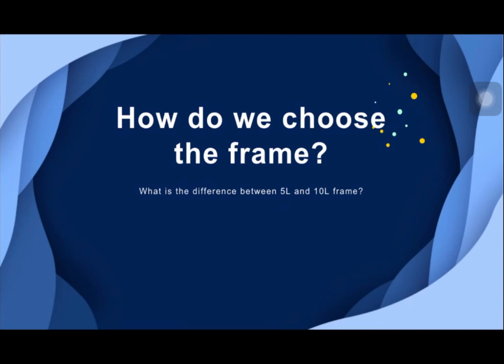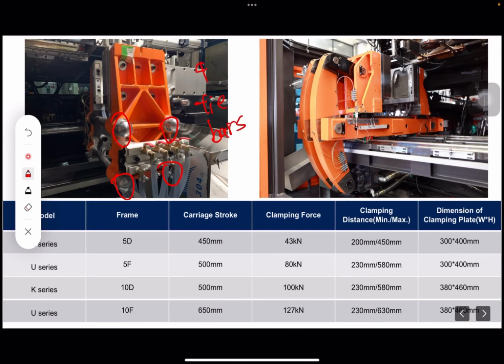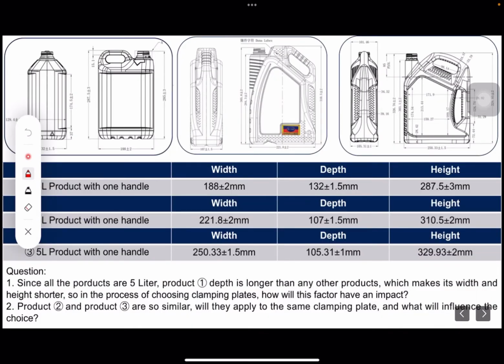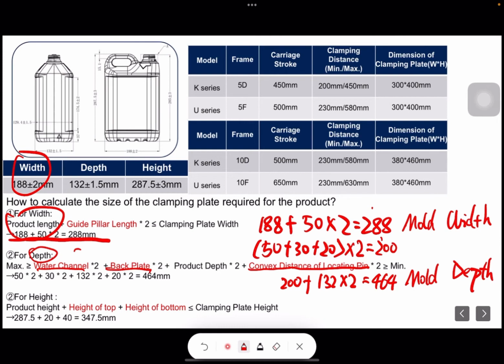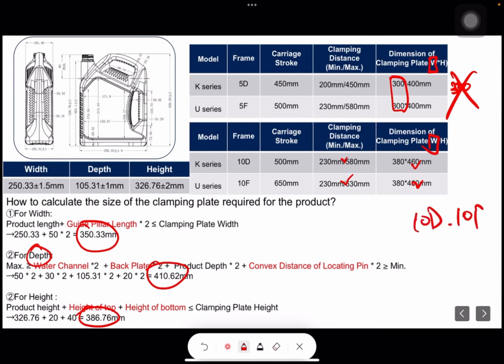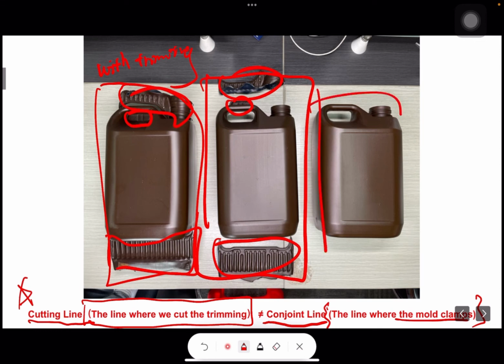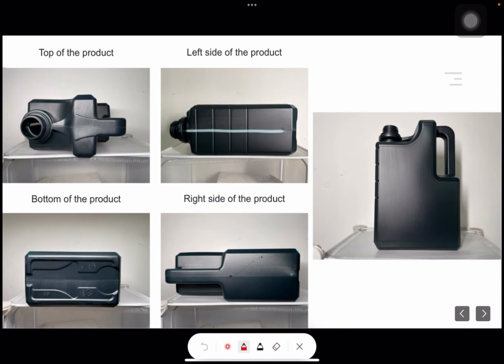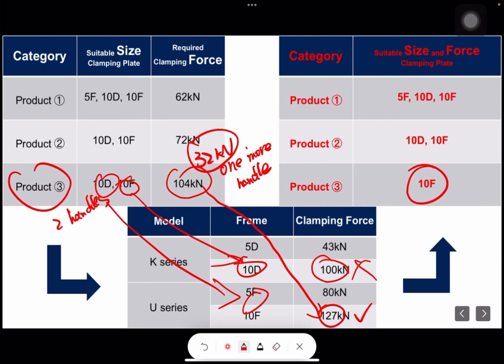how to choose the LESHAN EBM (clamping structure)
This Channel is Operated by Leshan ,aiming to share the knowledge of the blow molding machine.